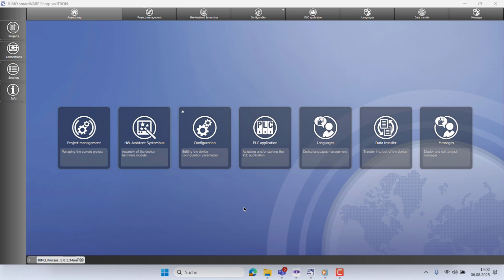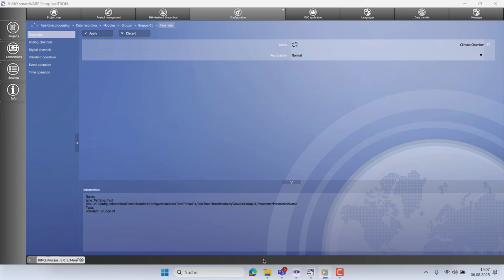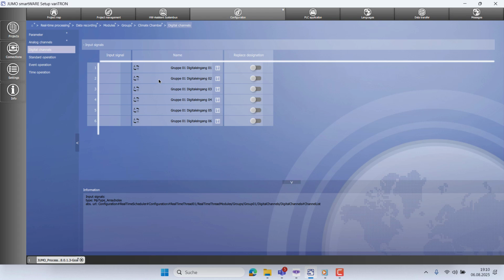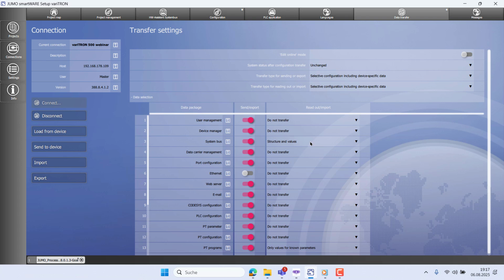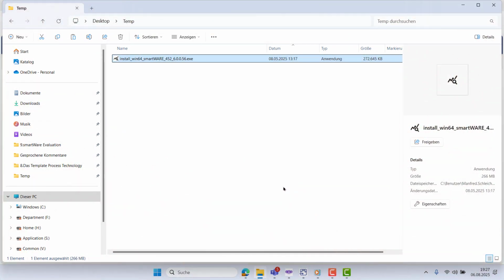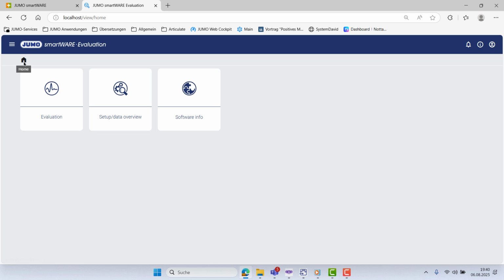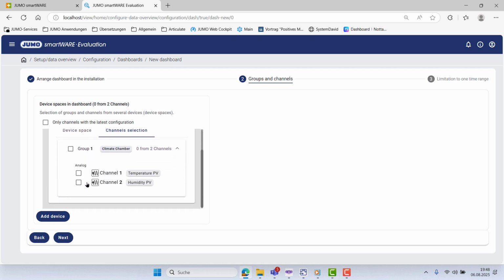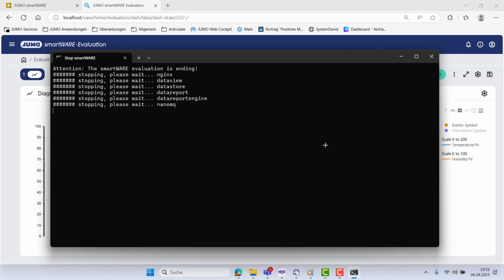Data recording of process values and evaluation with JUMO smartWARE Evaluation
Commissioning of a JUMO variTRON system, part 10:
Data recording of process variables and evaluation with JUMO smartWARE Evaluation

With variTRON systems, you can record process variables and evaluate them using smartWARE Evaluation. In this part, I will show you the basic procedure for setting up data recording and performing evaluation for a variTRON 500.